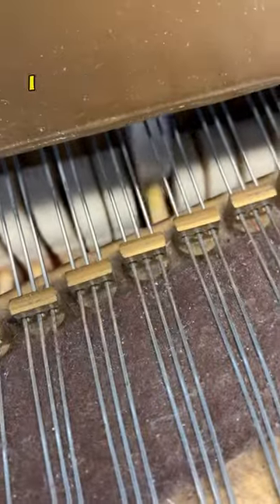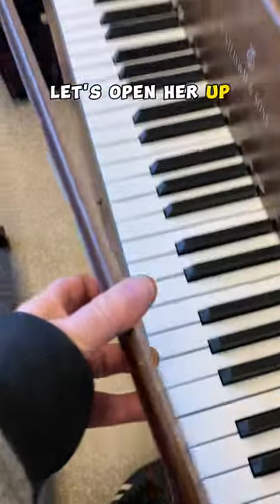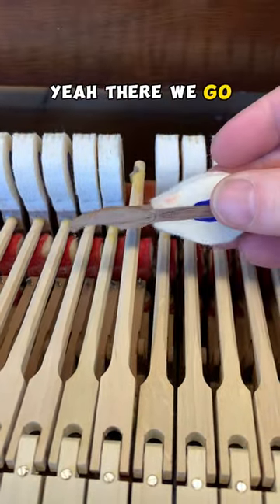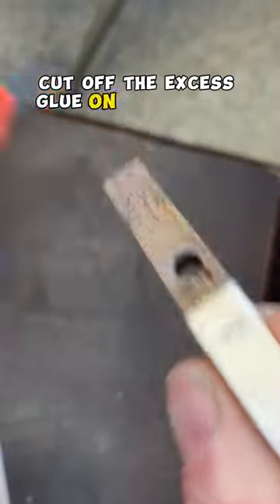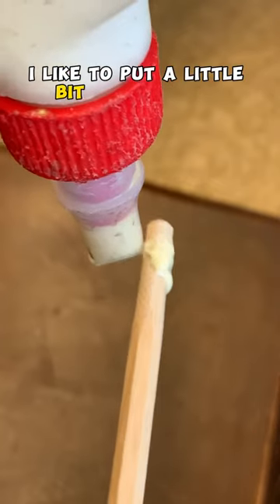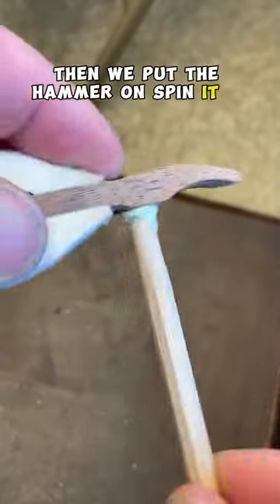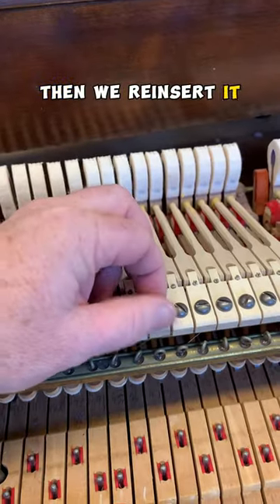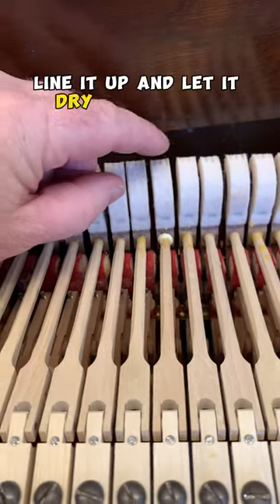Fix clicking piano hammer